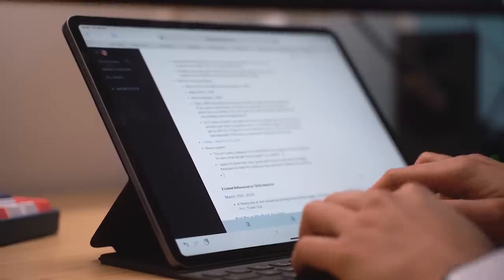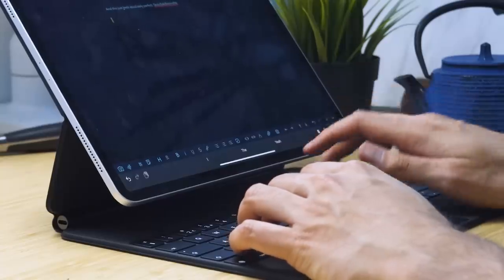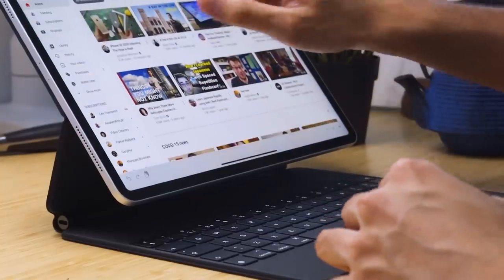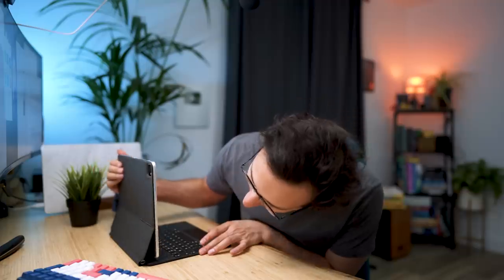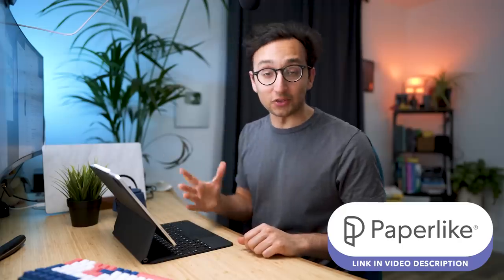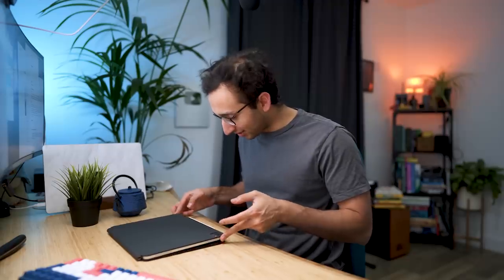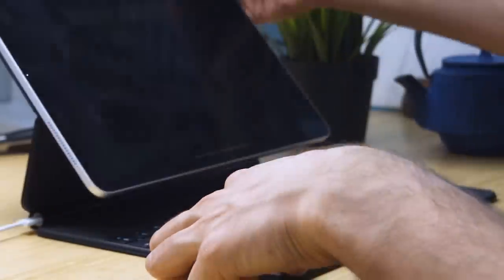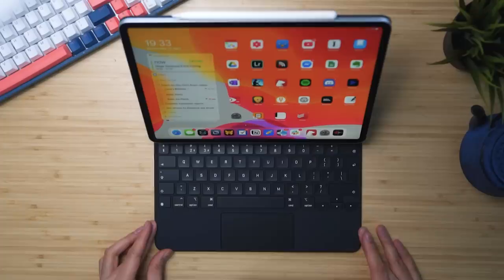This is Incredible - iPad Pro Magic Keyboard Impressions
Hey guys, today we're taking a look at the brand new Magic Keyboard for the iPad Pro and whether it lives up to the hype (Spoiler Alert: IT DOES!)

☕️ My Favourite iPad Screen Protector - if you’ve got an iPad you should definitely get the Paperlike screen protector - it protects the screen, and makes it feel like paper when you’re writing on it with the Apple Pencil :) Here’s a cheeky affiliate link if you fancy supporting my coffee addiction at the same time